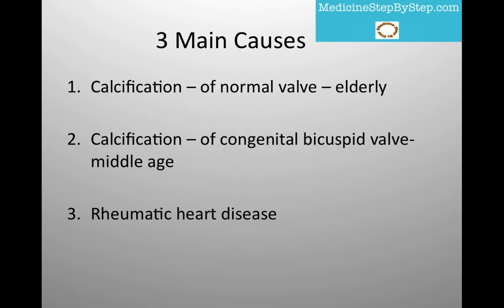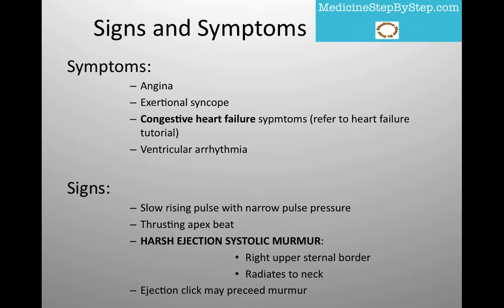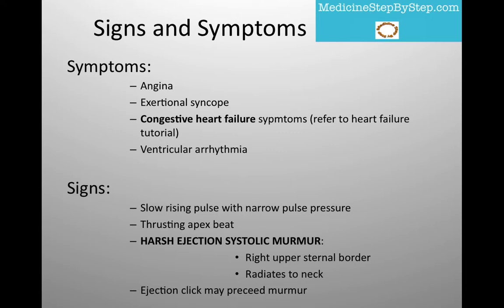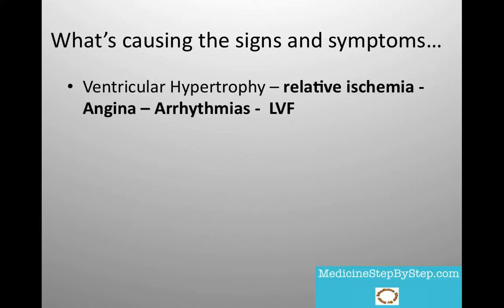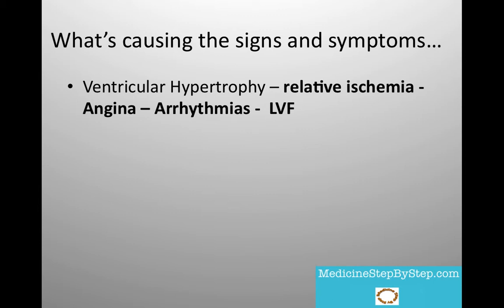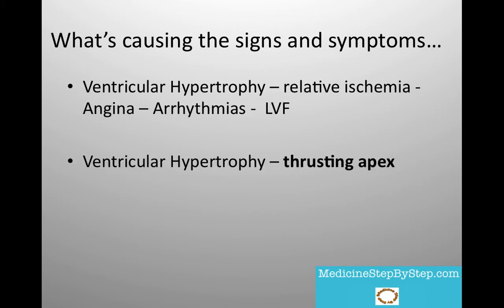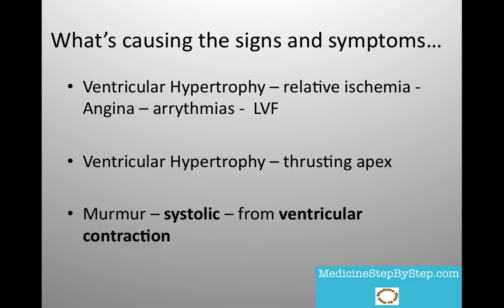Understanding Aortic Stenosis Signs and Symptoms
A simple explanation to understand Aortic Stenosis the Signs and Symptoms.